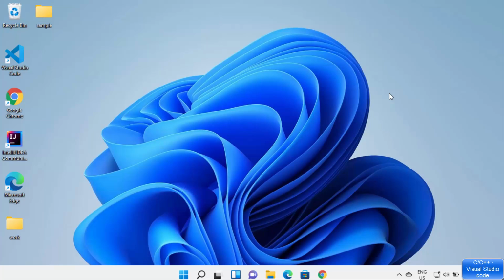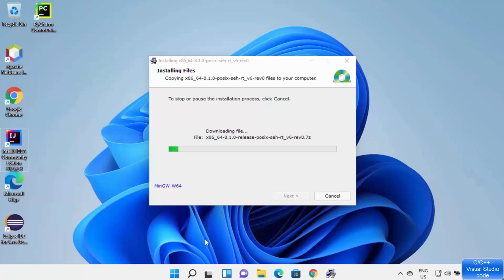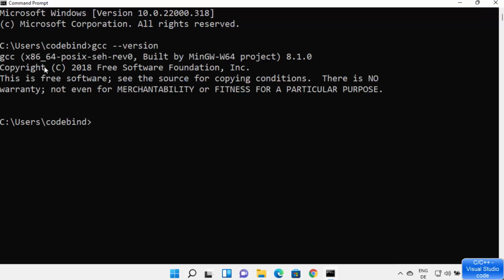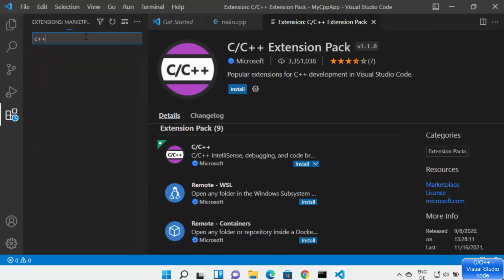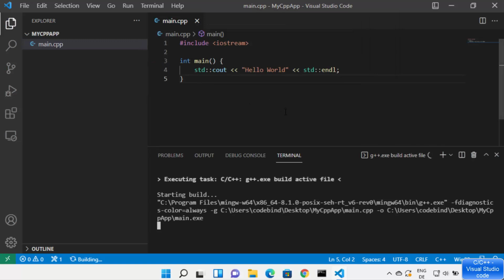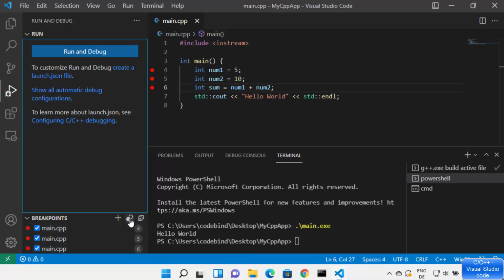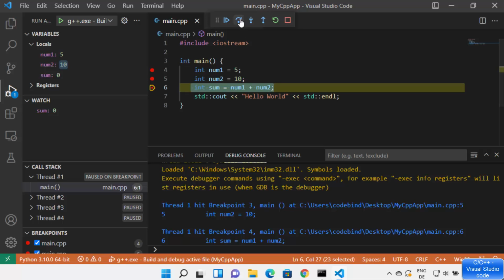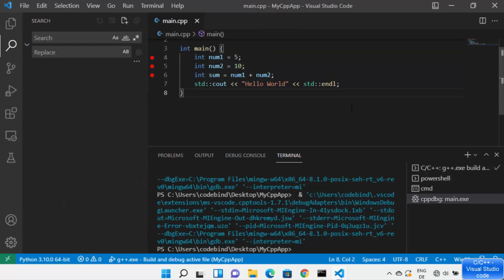How to Setup C++ on Windows 11/ Windows 10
Are you interested in programming in C++ on your Windows machine but don't know where to start? In this tutorial, we'll guide you through the process of setting up C++ on Windows step-by-step.

First, we'll explain what C++ is and why it's a popular choice for programming. Then, we'll show you how to download and install a C++ compiler, such as MinGW or Visual Studio, on your Windows machine.

Once you've installed a compiler, we'll walk you through the process of creating and compiling your first C++ program. We'll explain the basics of C++ syntax, including data types, variables, and control structures.

We'll also demonstrate how to use an integrated development environment (IDE), such as Visual Studio Code or Code::Blocks, to make writing and debugging C++ code easier and more efficient.

By the end of this tutorial, you'll have C++ set up and ready to use on your Windows machine, and you'll have written and compiled your first C++ program.

So if you're ready to start programming in C++ on Windows, watch this tutorial now!
In this video we will see How to Install MinGW (GCC/G++) Compiler in Windows 11. MinGW, a contraction of “Minimalist GNU for Windows”, is a minimalist development environment for native Microsoft Windows applications.